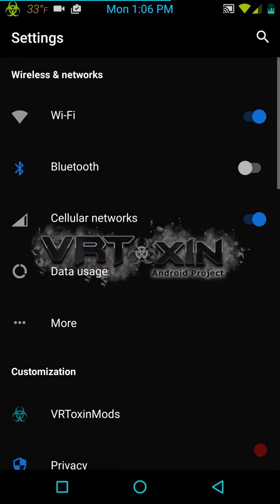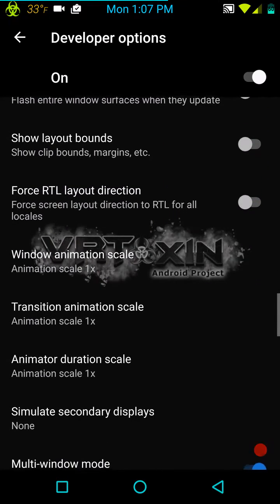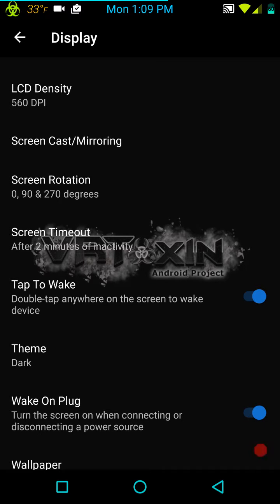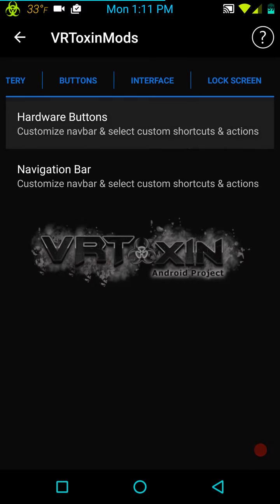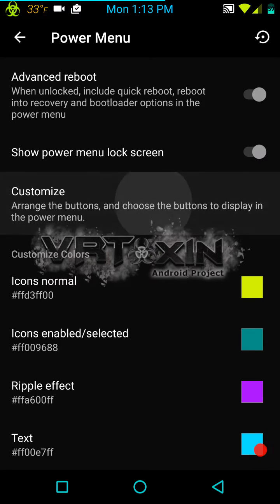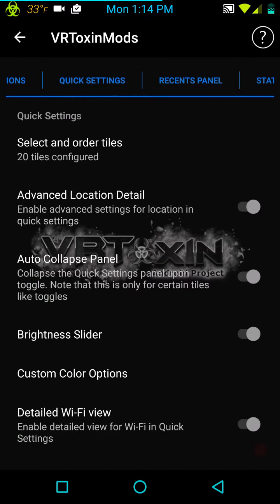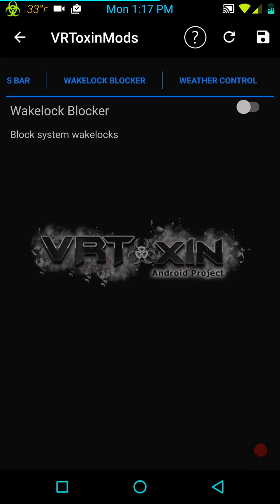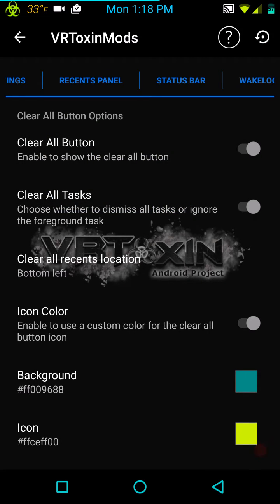VRToxin 6.0.1 Nexus 6 Official now.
Once Cyanide in lollipop it has evolved into this outstanding AOSP based rom. If you want a rom with features than this one is for you.
Link to Google community for all download links

Link to web site